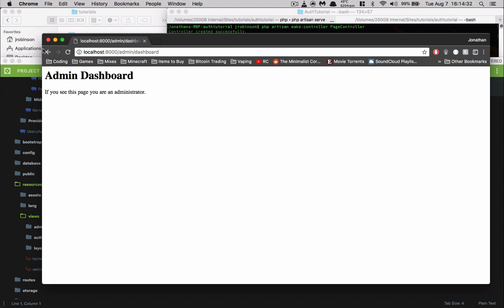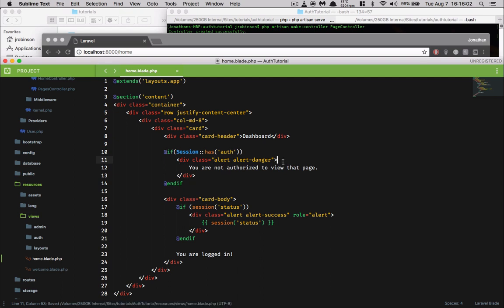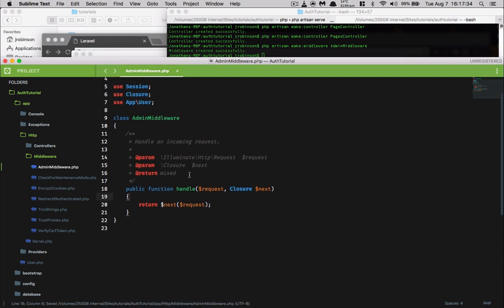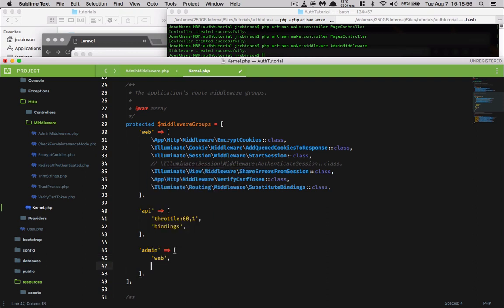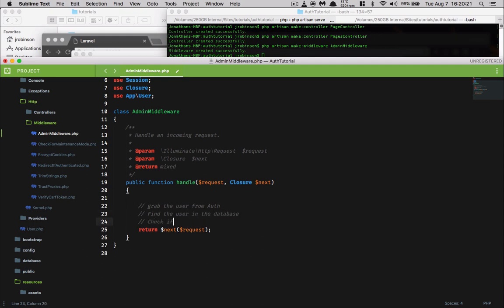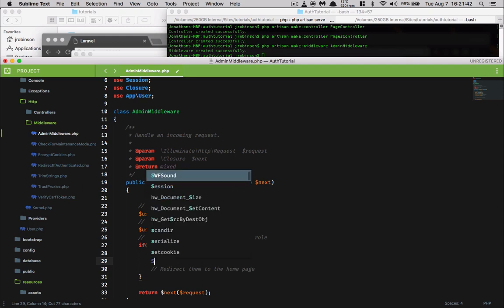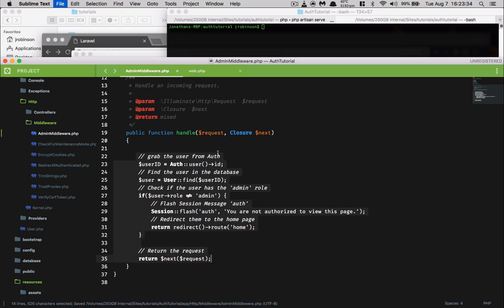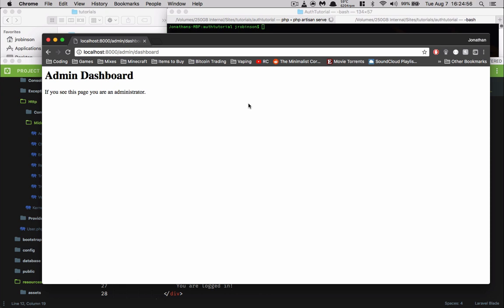Let's Learn Laravel - Admin Middleware Authentication - 3 Creating Our Admin Middleware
Thanks for tuning in to my video! I hope that it helped you in learn something new!  This channel is dedicated to helping you learn Website Development and User Interface Design. We're a new community so bare with us while we work out the kinks! :D We hope you enjoyed enjoyed this video!